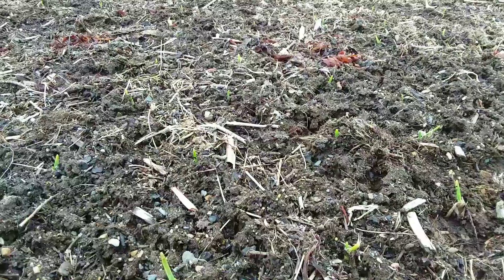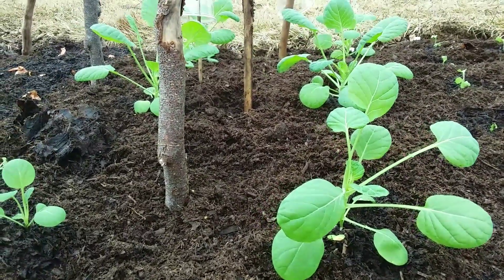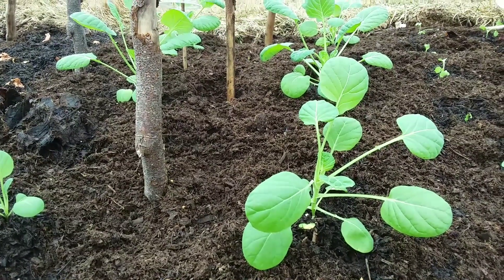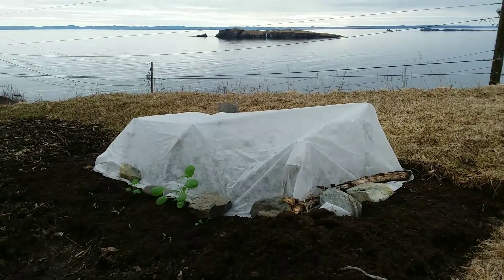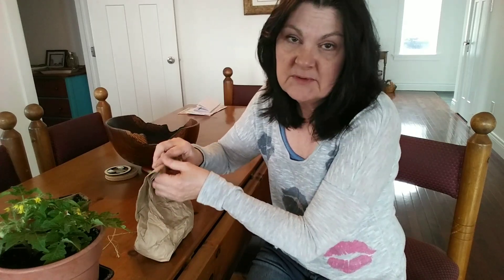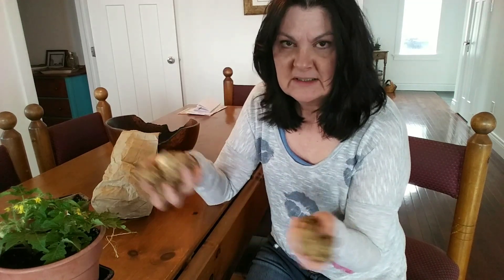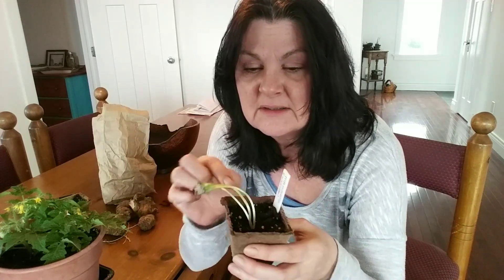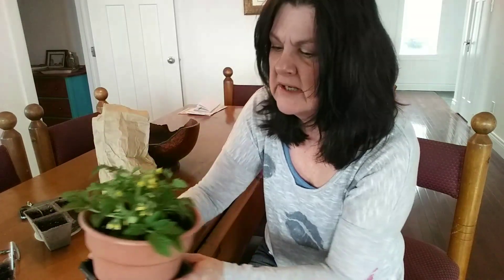Brussel Sprouts experiment and Jerusalem Artichokes